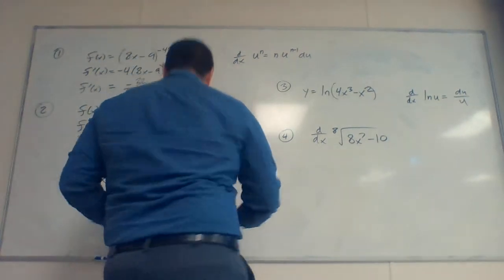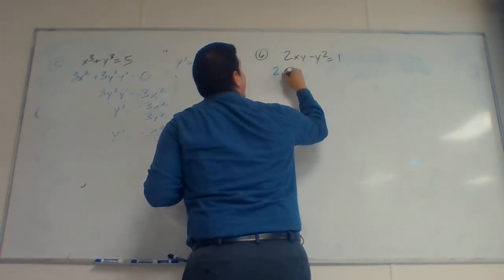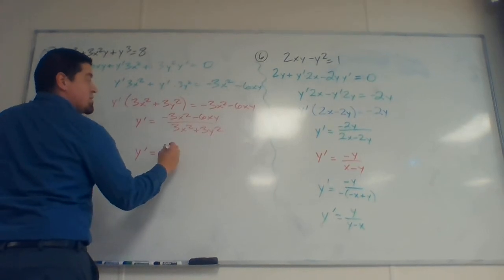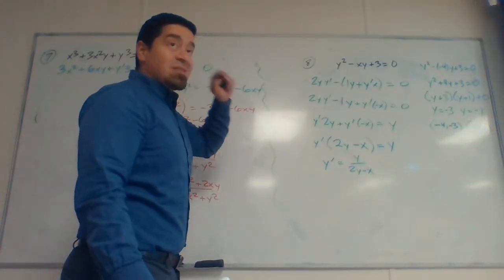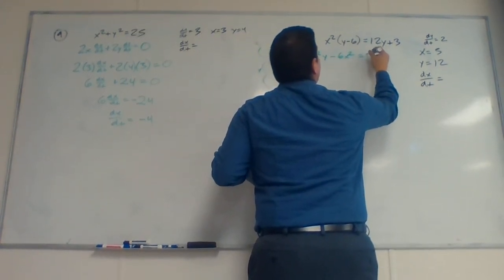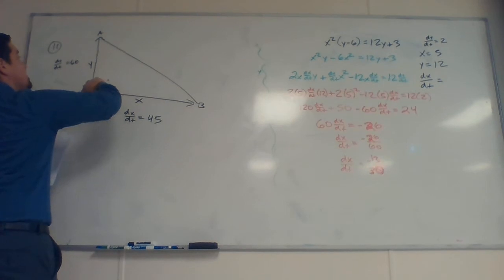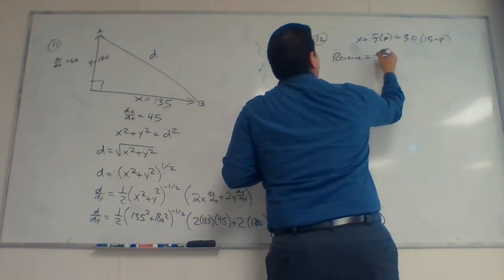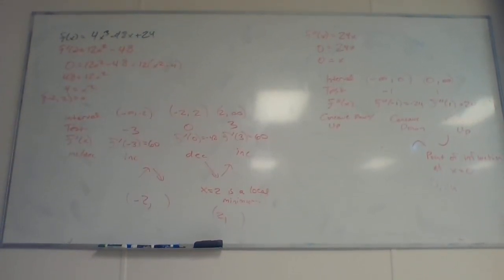WIN 20180410 17 16 35 Pro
Power Rule, Chain Rule, First Derivative Test, Second Derivative Test, Business and Social Science Mathematics II, Calculus, Business